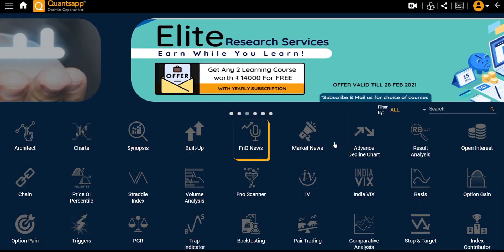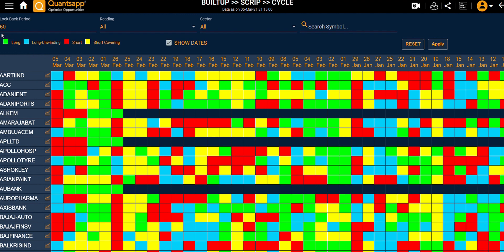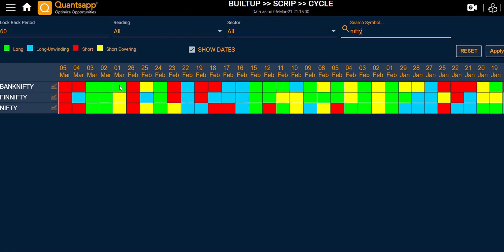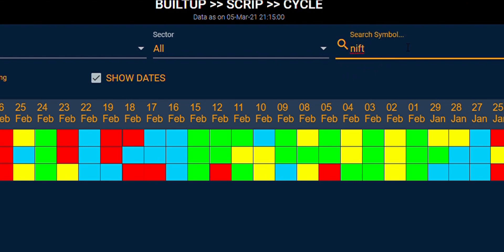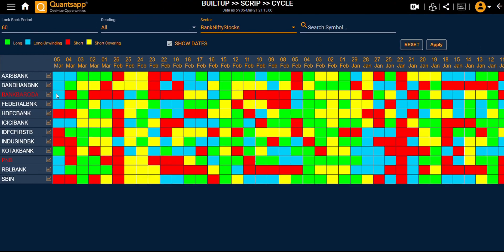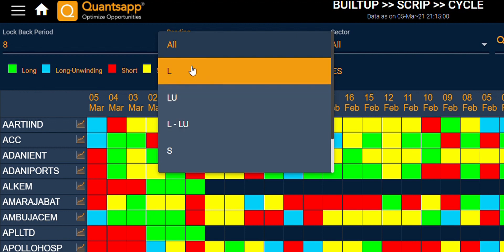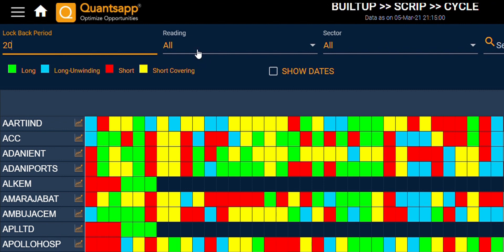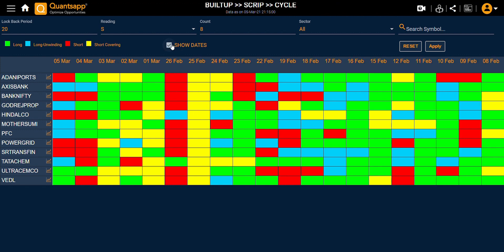How to use Quantsapp || Built-up || Scrip || Cycle || Options Analytics Tool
Learn about Options Analytics Tool.